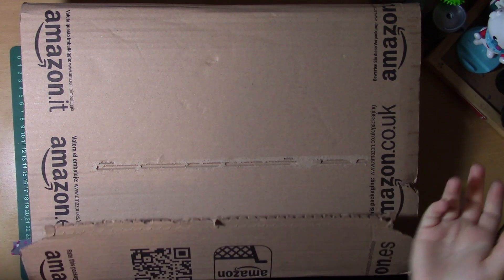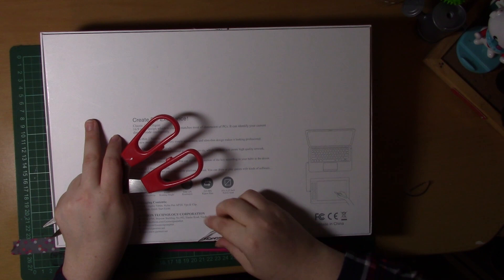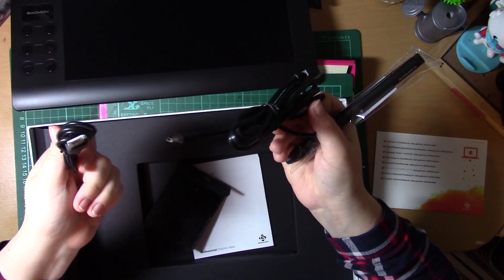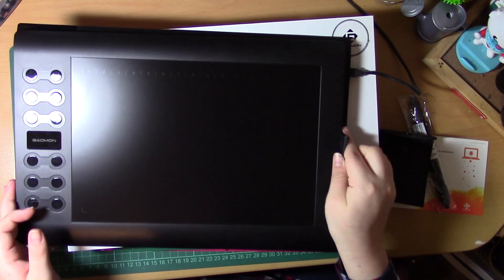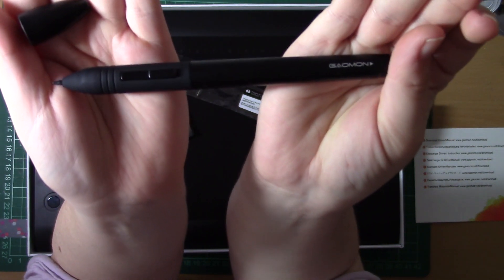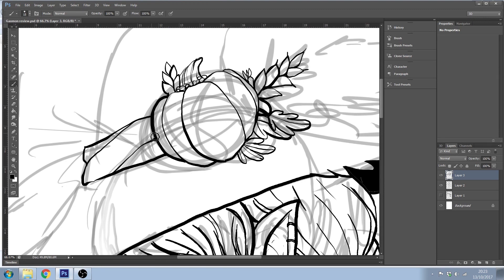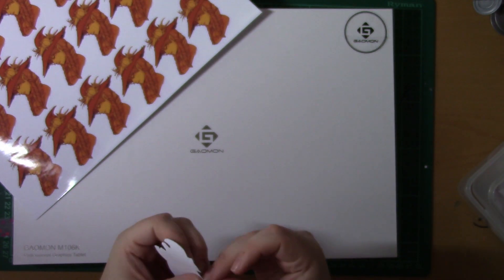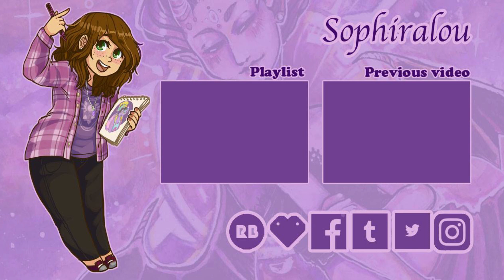A Cheap Professional Tablet? Gaomon M106K Tablet Review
Hey guys welcome to My review of the M106k Gaomon  tablet. I really enjoyed using this and i really have to thank the team at g
Gaomon  for giving me a chance to review it and give my honest opinion on their product.

GAOMON PD1560 Drawing Tablet with Screen
Avaliable on all Amazon Stores on 30th, September. (Surprising Discount & Promotion 359$)
10 short cut keys+ 8192 pen pressure+ 15.6 inch+ Full Reviewing Screen+ 1920 x 1080（16:9 )Resolution with HD IPS Screen+ Dual Monitor Support + one finger glove & two finger glove

music lightfoot